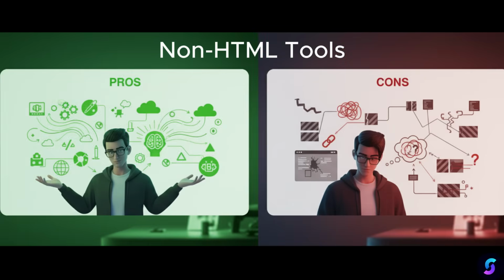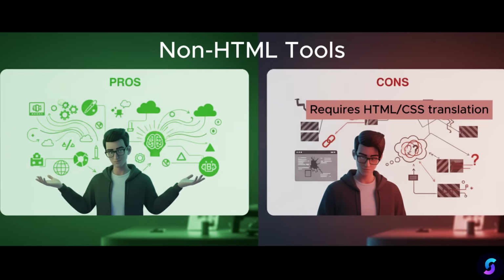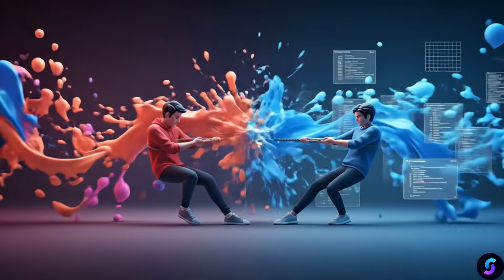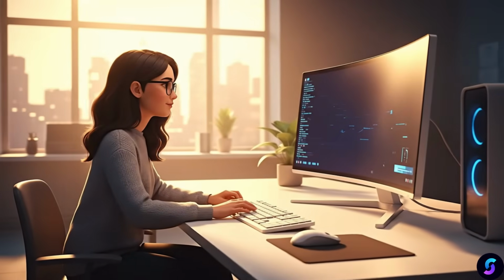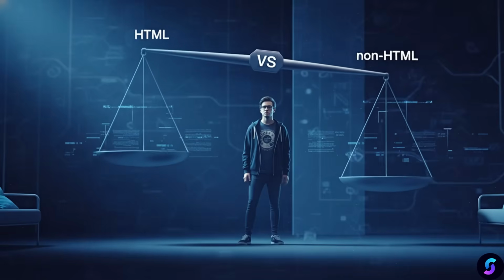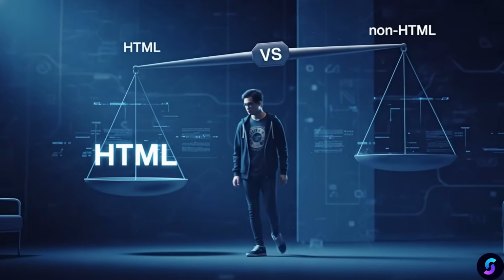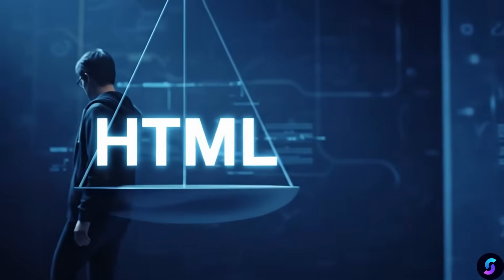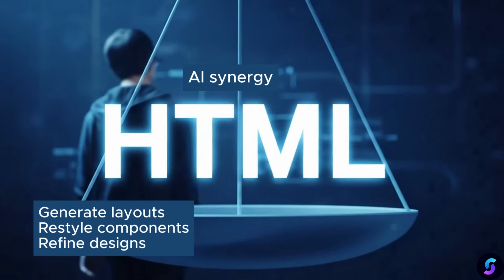Why the Future of Design Tools Is Built on HTML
Design tools have come full circle.
From Dreamweaver and Photoshop to Figma and AI, this is the story of how design moved from mockups back to code, and why the future is built on HTML.

At Sketchflow, we chose HTML because it connects AI, design, and production in one seamless workflow. No exports, no translation. Just working interfaces, instantly.

🎨 The Evolution of Design Tools  decoded by Sketchflow.